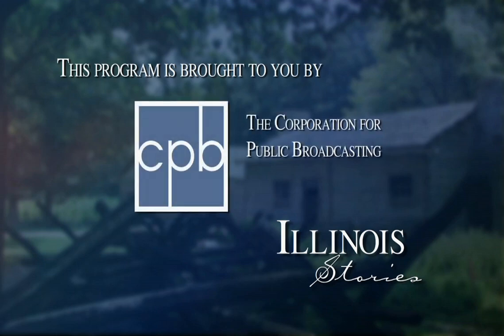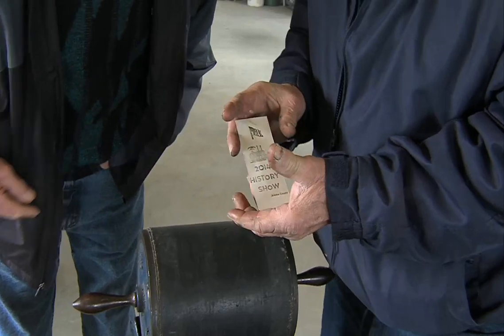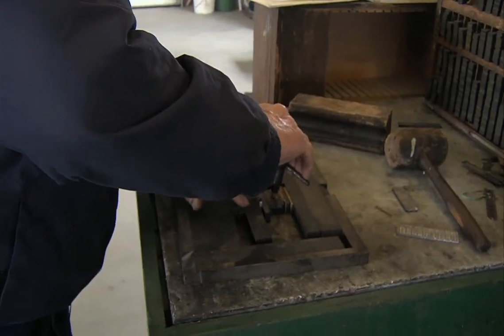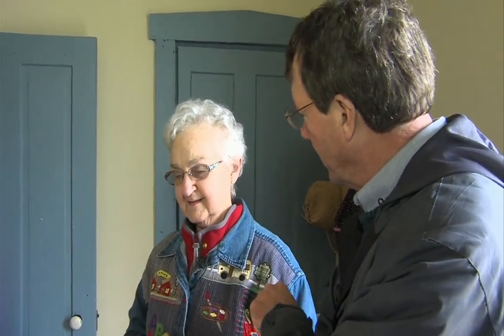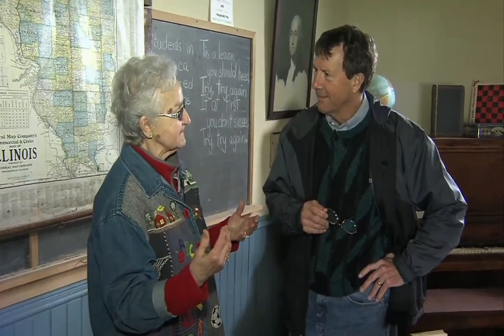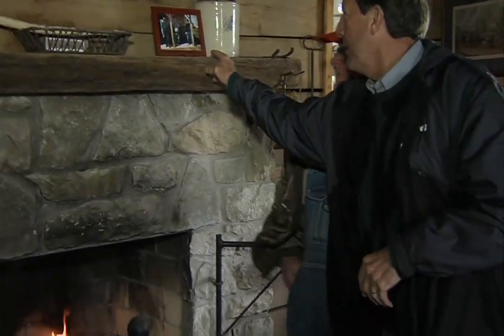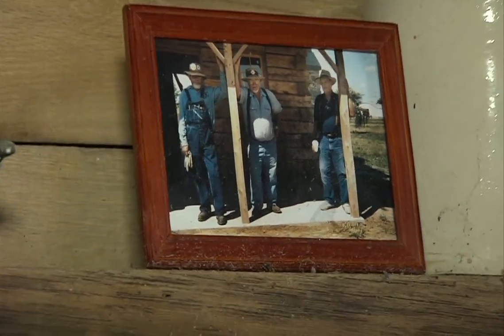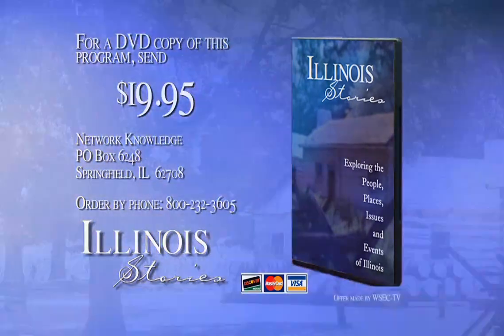IL Stories Olde tyme School Cabin Print shop youtube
The Adams County Fairgrounds have plenty of attractions all year round. Along with the museum in the Lewis Round Barn, come with us to take a look at a working print shop with equipment from the early 1800's, an authentic log cabin & a one room school house preserved as it was in the early 1900's